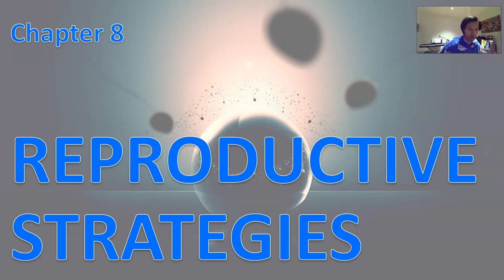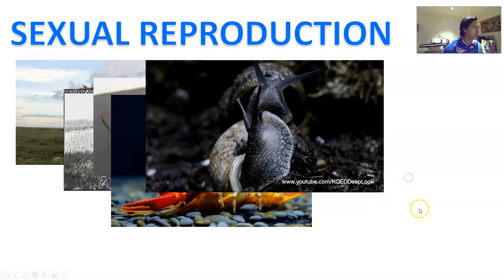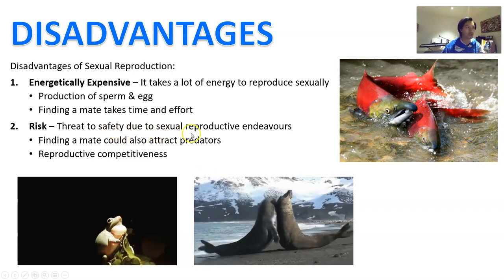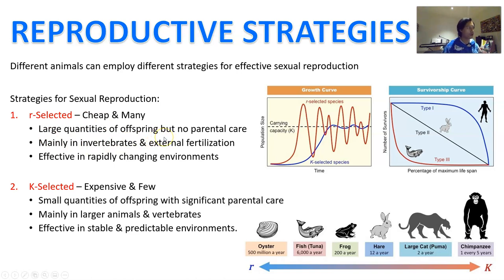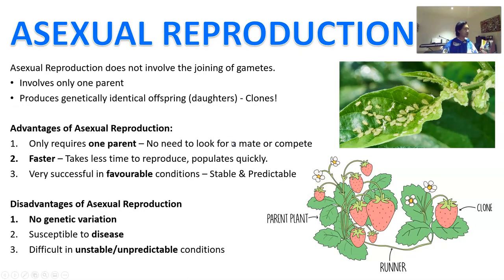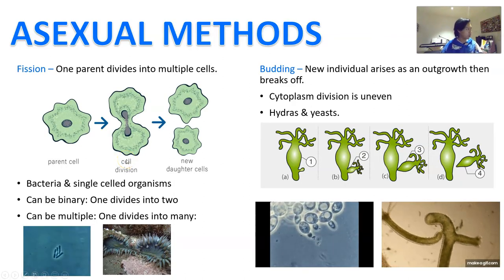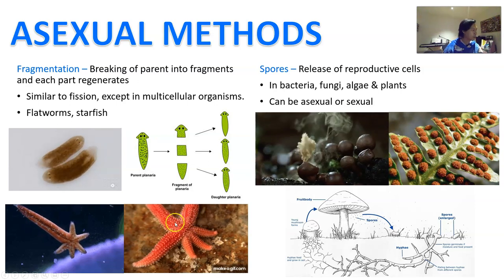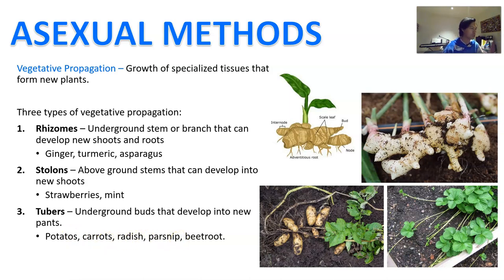Ch8.1- Sexual & Asexual Reproduction